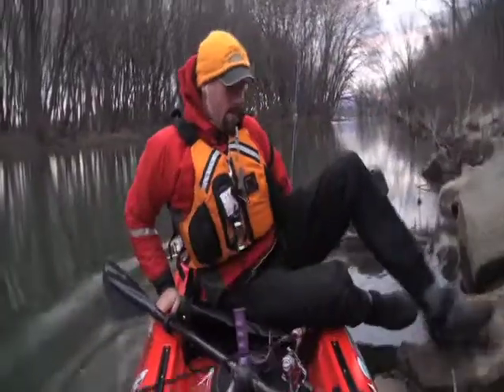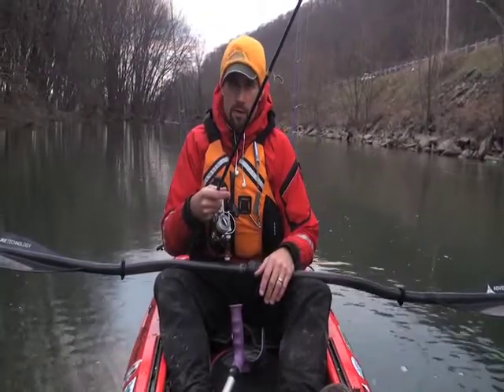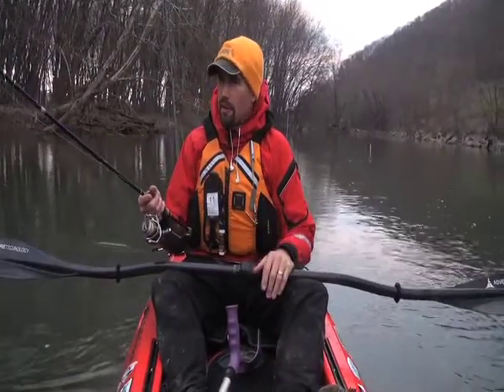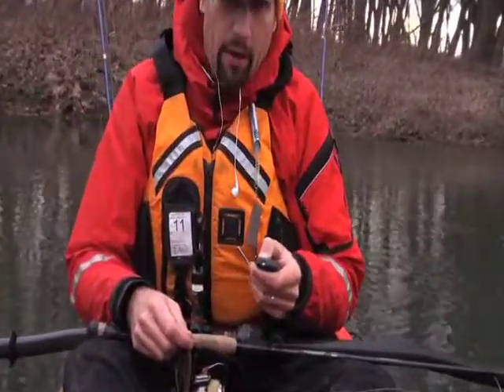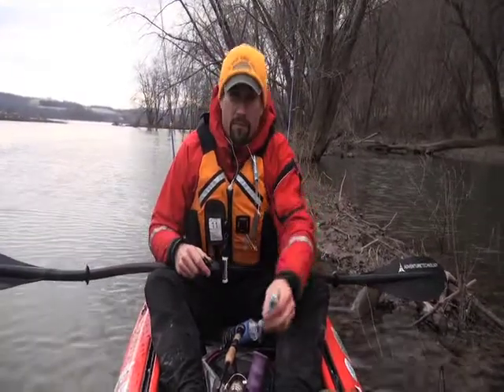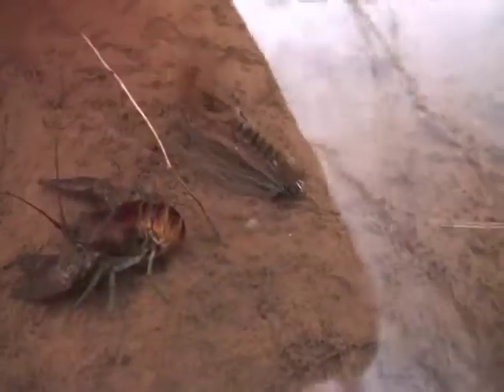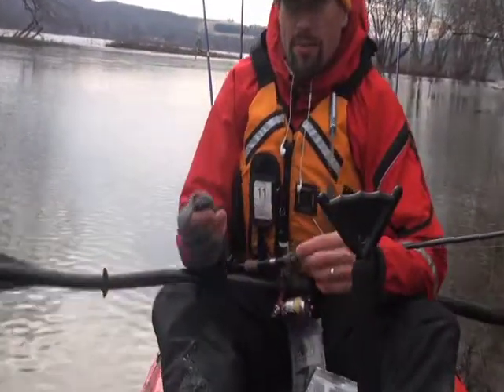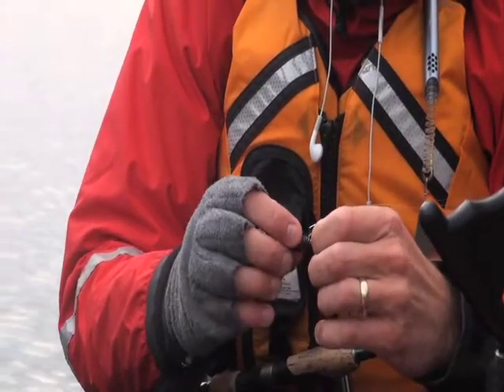CBTV Winter River Smallmouth Jig N Craw Below 40 Degrees Part 1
Learn winter jigging tactics for river smallmouth.  Confidence Baits LLC co-owner Jeff Little catches a 19.25 inch smallmouth from 36.5 degree water.  Includes forage assessment and finesse presentations. Part 1 of 2.